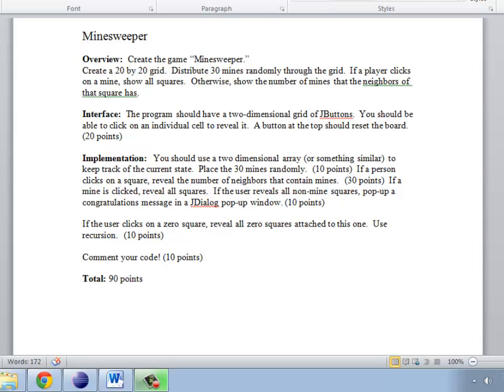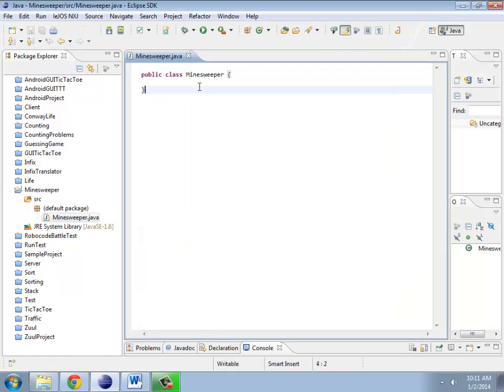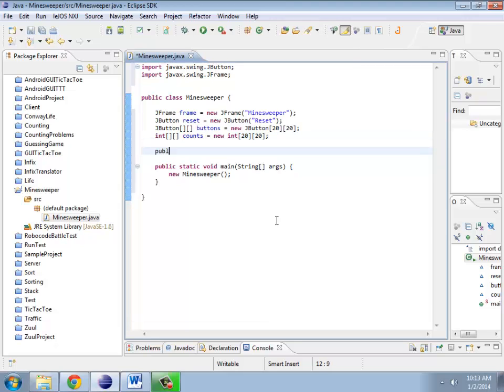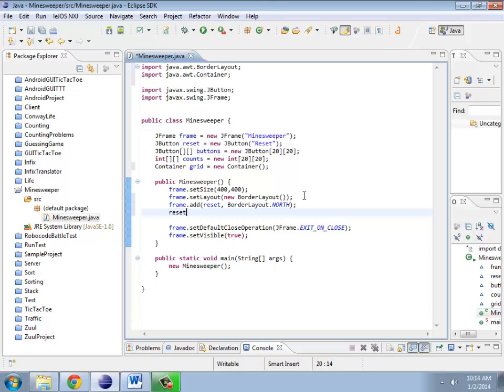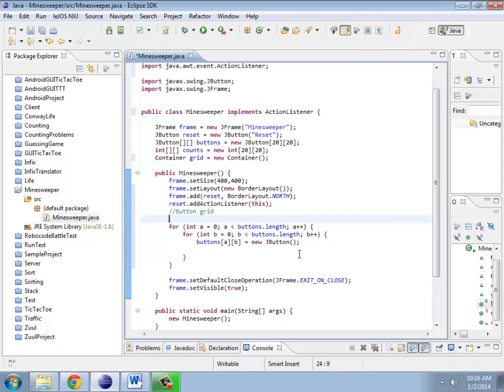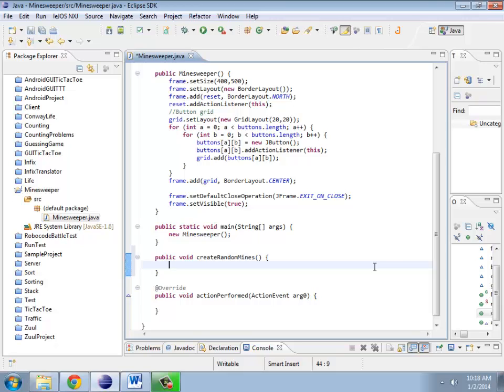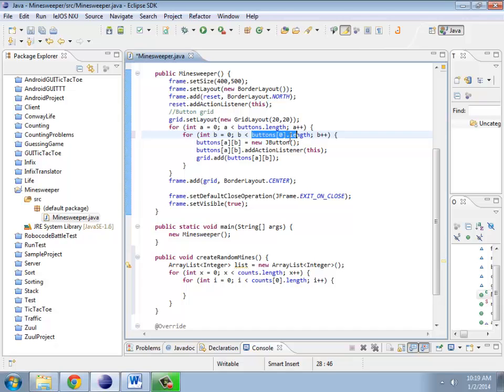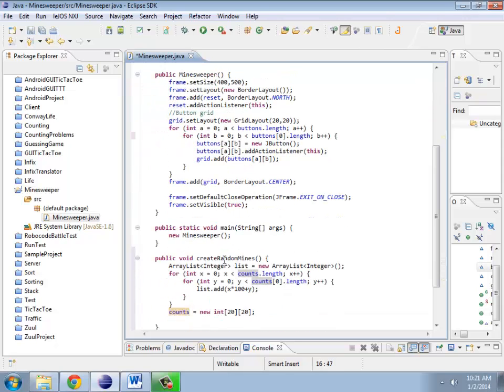Minesweeper: Part 1